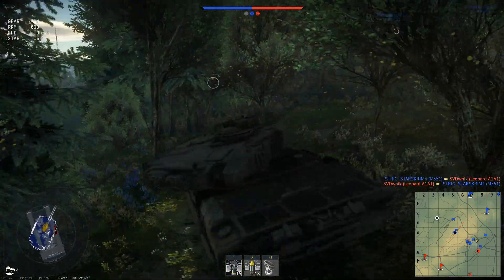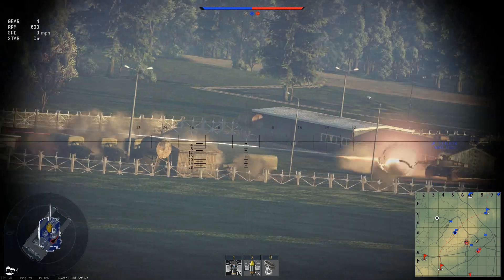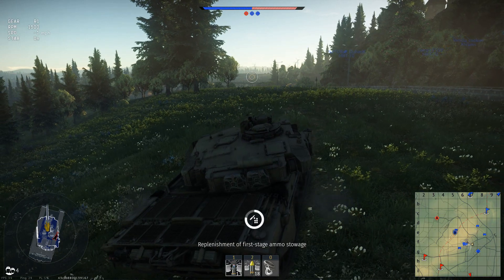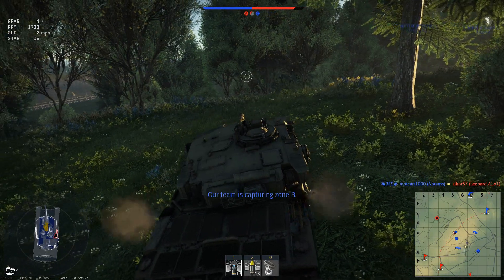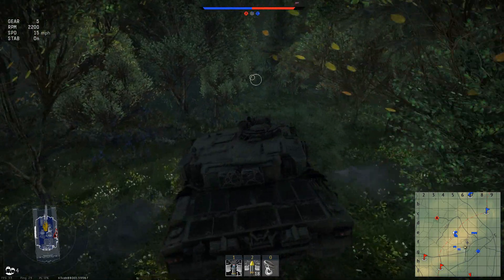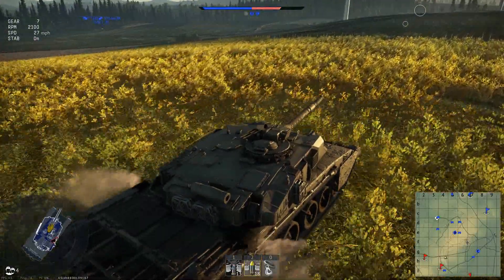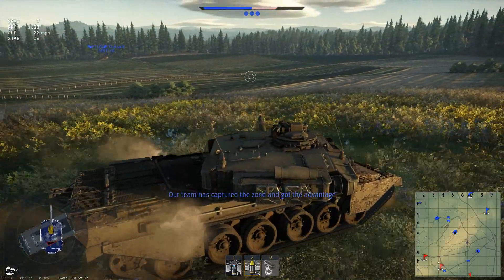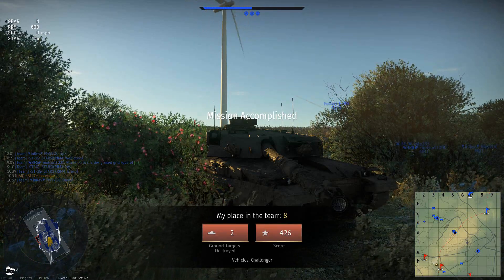'First Game' Challenger 1 [War Thunder MBT Tank RB Gameplay]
My first and only game so far in the Challenger 1, The new British top tier MBT.